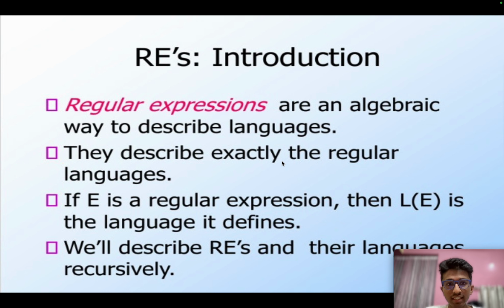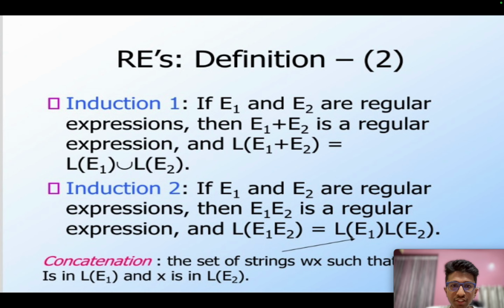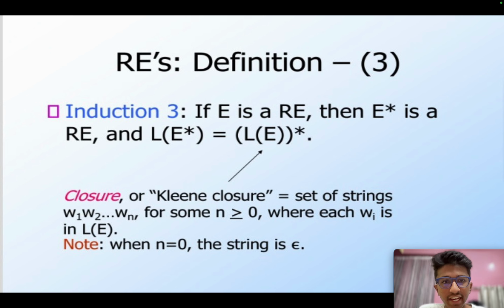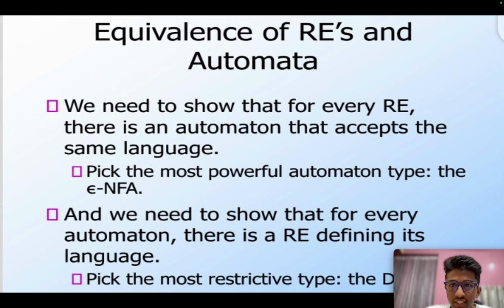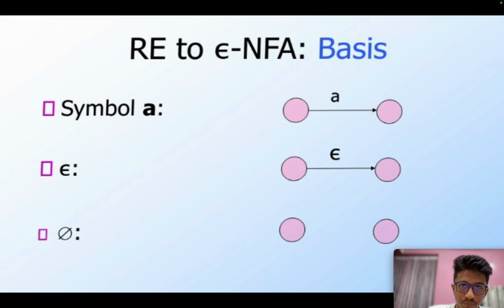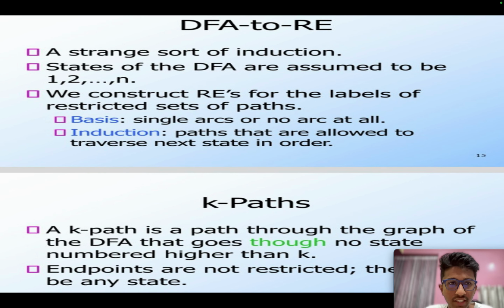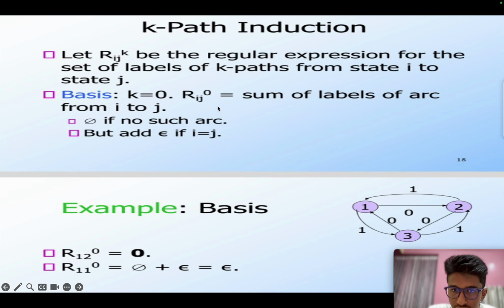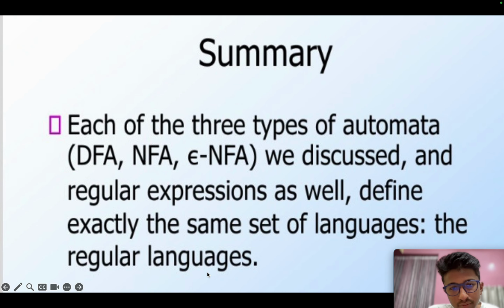An Undecidable problem that is RE